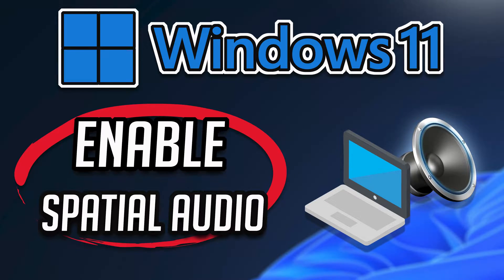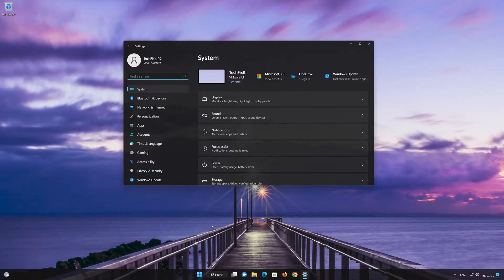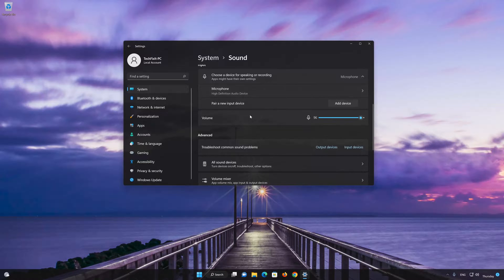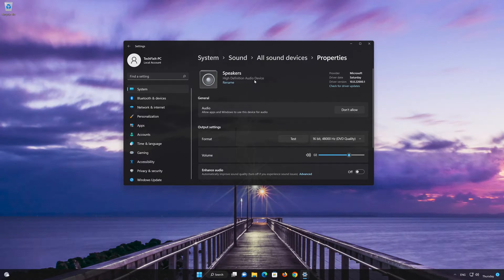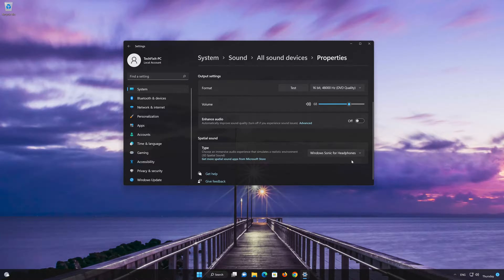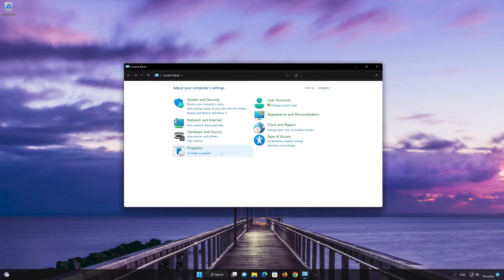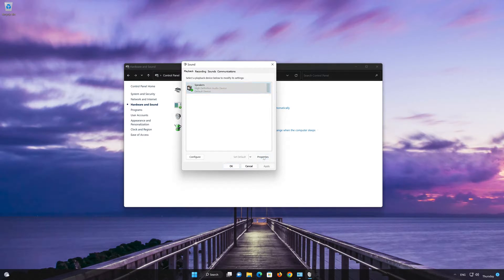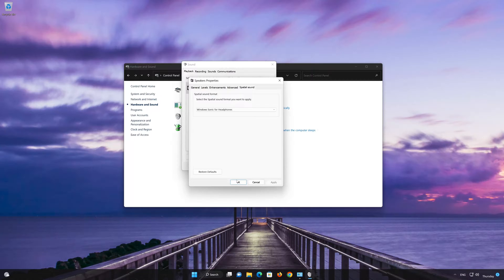How to Turn On / Off Spatial Sound In Windows 11 - [Tutorial]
In this tutorial you will learn how to enable or disable spatial sound in windows 11 and windows 10 Dolby Atmos. Spatial Sound is an immersive experience that simulates a realistic environment or 3D Spatial sound.

How to enable spatial audio on windows 11 Airpods
How to  enable spatial audio on windows 11 Bluetooth
windows spatial sound for gaming